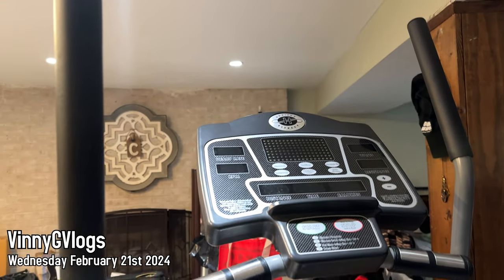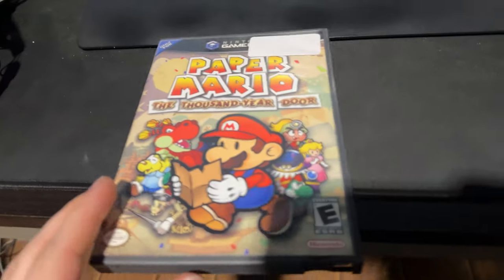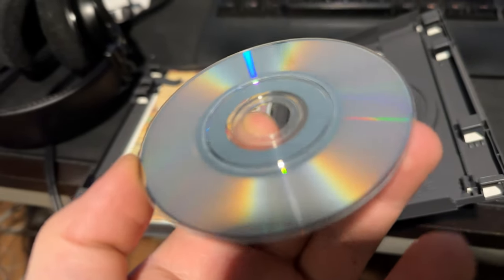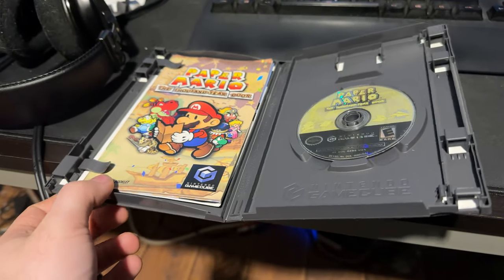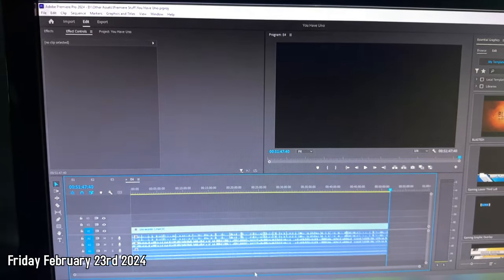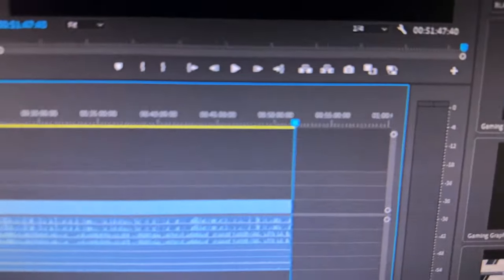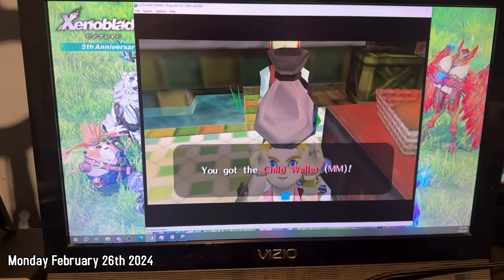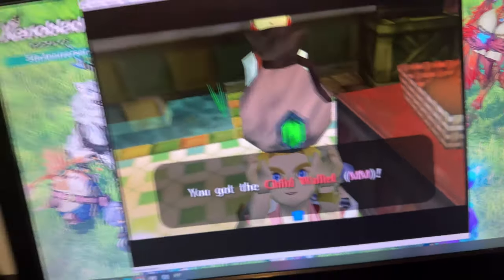And It's Complete in Box | 2.21.2024 to 2.27.2024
After trading in some of my duplicates, I buy a new game. Afterwards I start looking into other things involving my collection, like finally setting my N64 back up, playing some randomizers, and a romhack, and then watch the Pokemon Presents!

🎵 "Friends Forever" - Pokemon X and Y OST